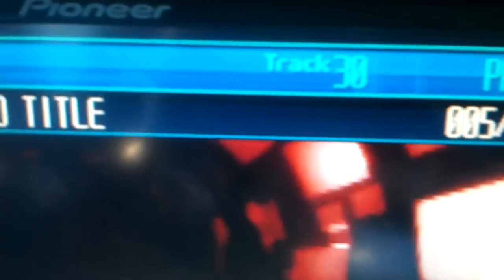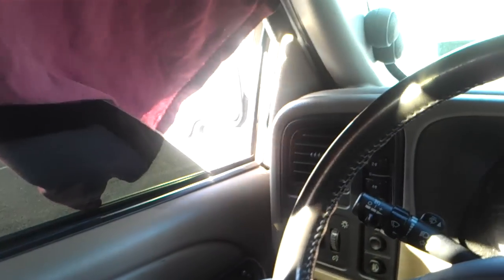30 hertz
showin how much pressure 30 and 31 hertz is in the beast.